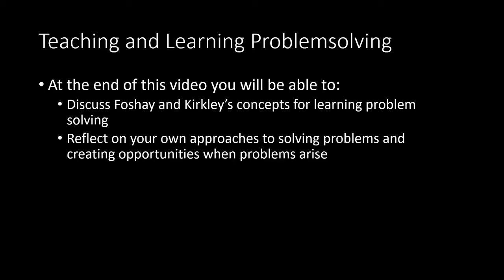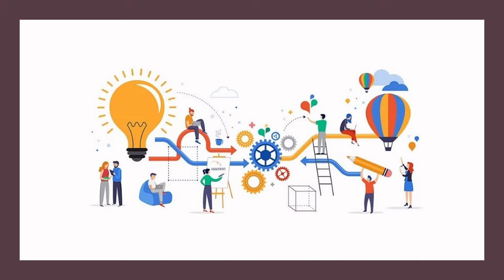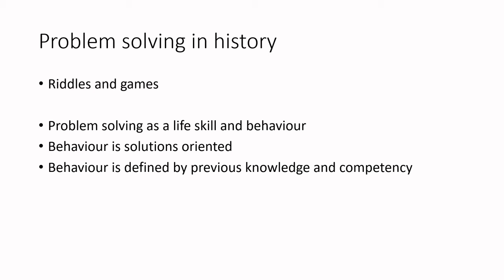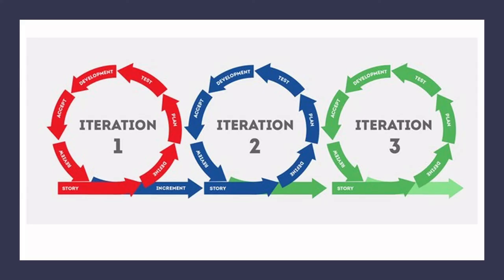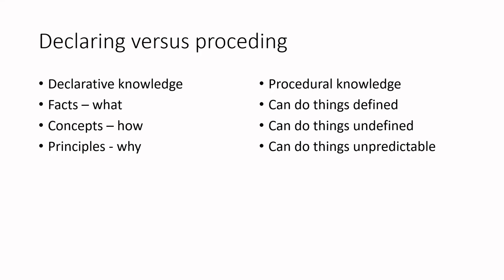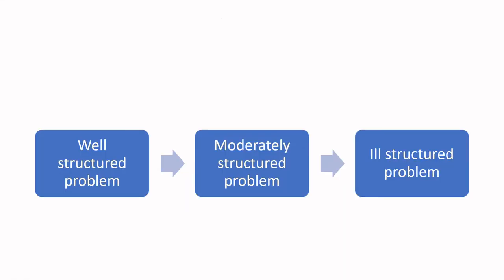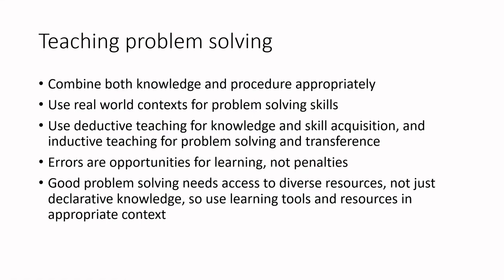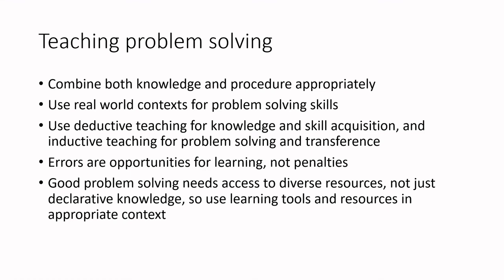Let's Learn Food Science - Problem Solving methods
At the end of this video you will be able to:
-Discuss Foshay and Kirkley’s concepts for learning problem solving
-Reflect on your own approaches to solving problems and creating opportunities when problems arise